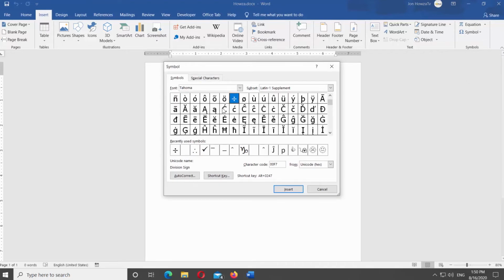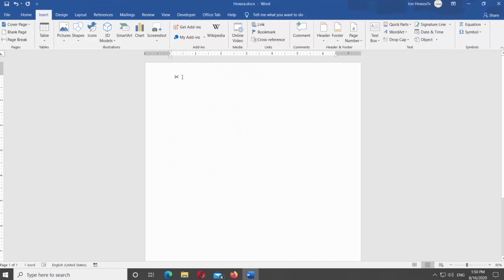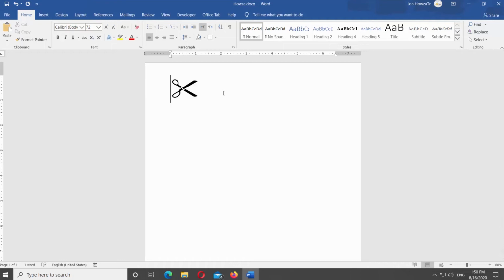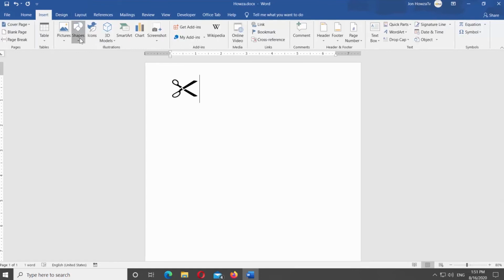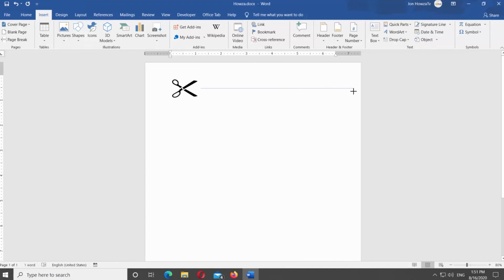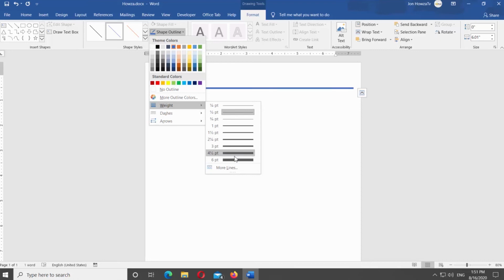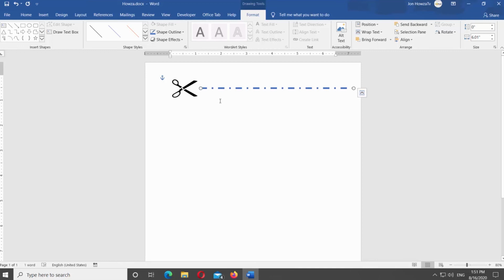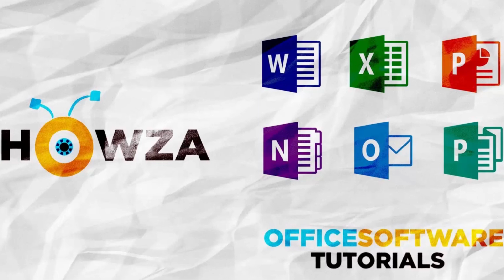How to Create Dotted or Dashed Cut Lines with Scissors in Word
In today's video, we will show you how to create dotted or dashed cut lines with Scissors in Microsoft Word.
Open Microsoft Word or the Word file you need.
Go to Insert tab at the top panel. Look for symbols block. Click on Symbol at the top panel. Select More Symbols from the list.
New window will open. Set Font to Wingdings. Look for scissors' icon. Select it and click on Insert. Click on Close.
Select the scissors’ icon. Go to Home tab at the top panel. Change the icon size at the top panel.
Now, we will add a line. Go to Insert tab at the top panel. Click on Shapes. Select the line. Press Shift on the keyboard. Draw a line.
Select the line. Go to Format at the top panel. Click on Shape Outline. Go to Weight. Select the line weight you need.
Click on Shape Outline at the top panel. Select Dashes from the list. Choose the style you like.
If you want to change the color, click on Shape Outline at the top panel. Select the color you need.